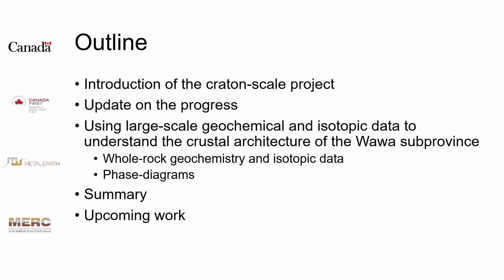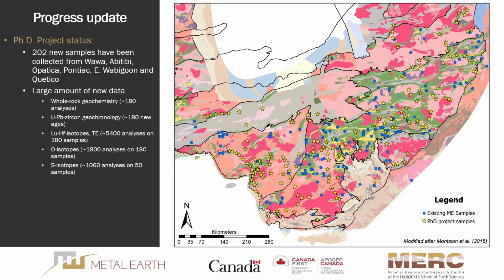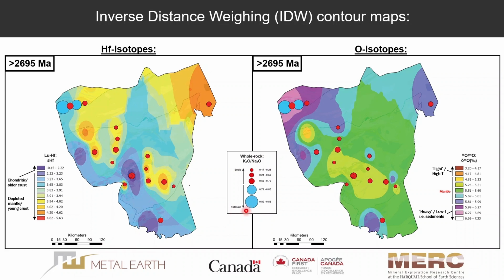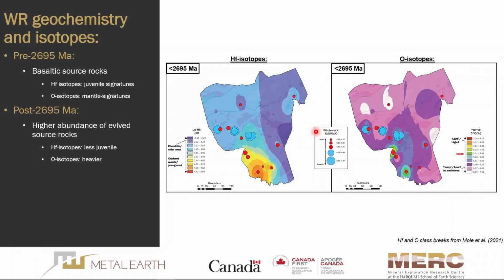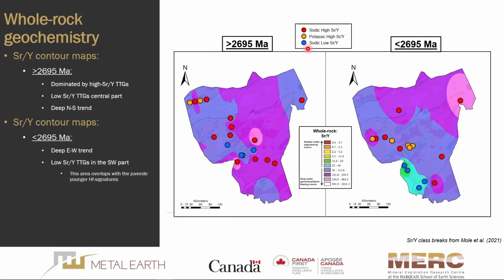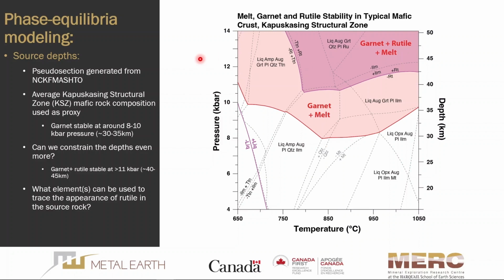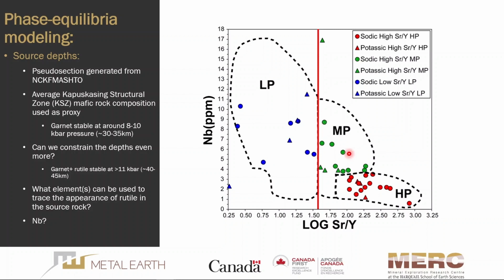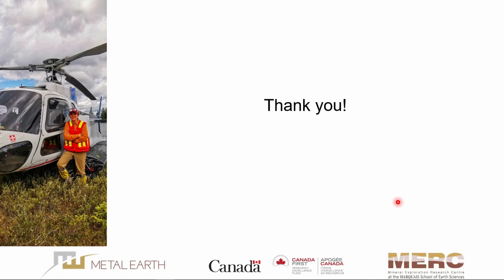Kristine Nymoen - An update from the Craton Scale Project in the Wawa subprovince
An update from the Craton Scale Project: integrating whole-rock geochemistry with zircon Hf-O-isotopes and zircon trace elements in the Wawa subprovince.
Presented at the Metal Earth scientific meetings, March 2-3, Toronto, Ontario, Canada.